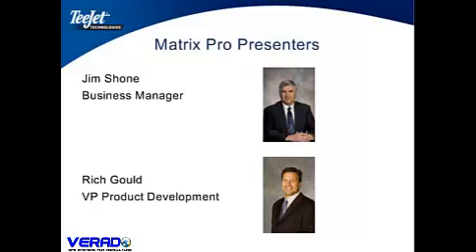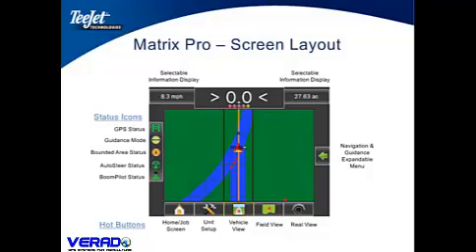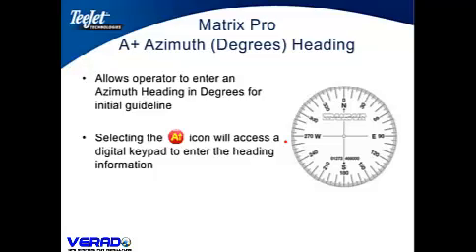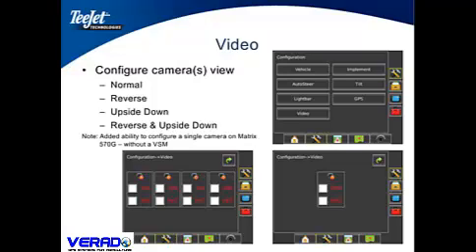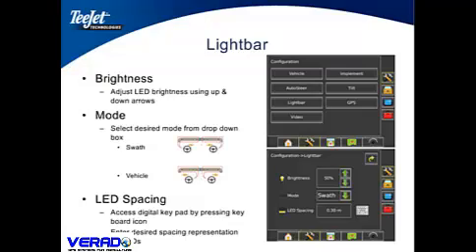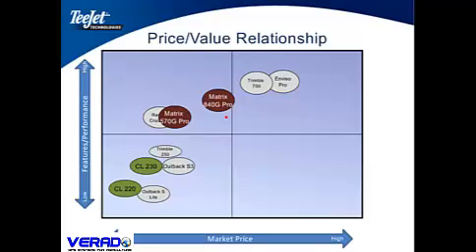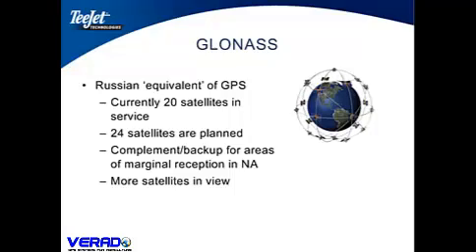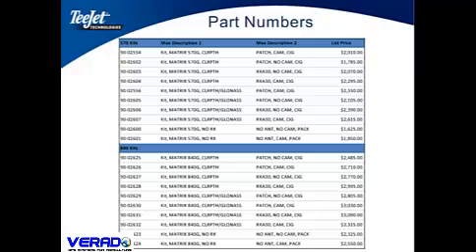Prezentare Matrix 570: GPS agricol: ghidare si masurare suprafata agricola